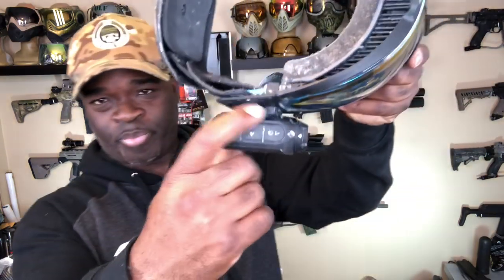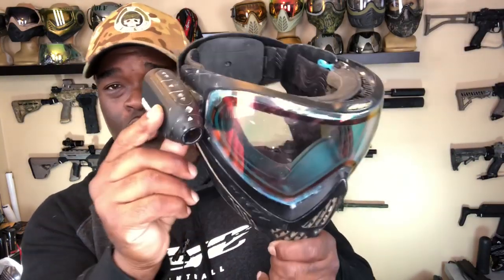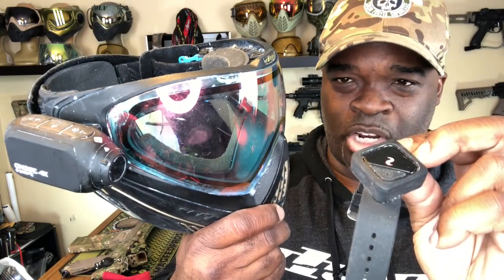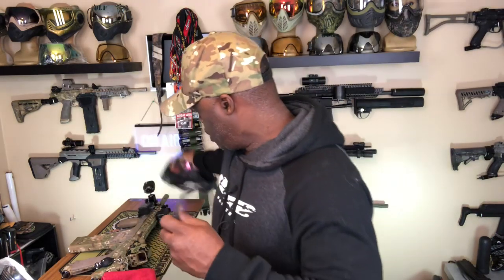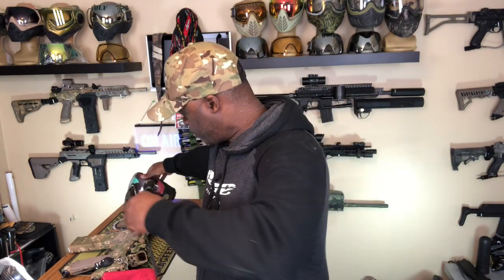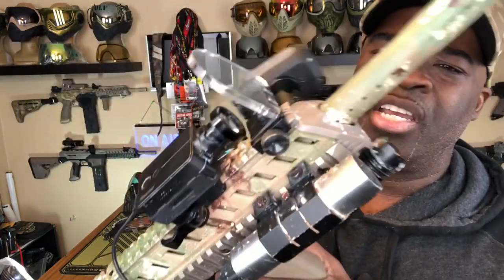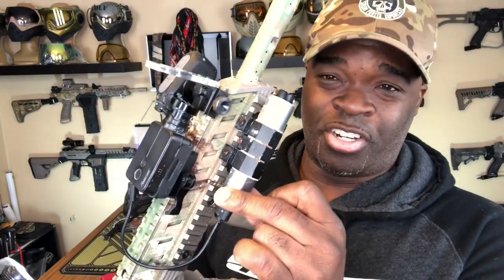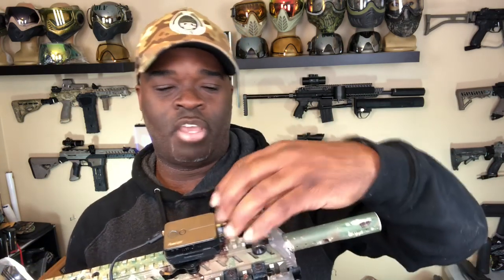BEST PAINTBALL ACTION CAM SETUP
I show you guys how to set up your action cameras, and links below for an amazing deal

SHARE THIS ON FACEBOOK!!!

TO SEND IN YOUR CLIP... Email the vid to with Description on what part the action is, where your playing, your name etc... if its too long to email, email the youtube link! PLEASE NO MUSIC IN YOUR VIDS!